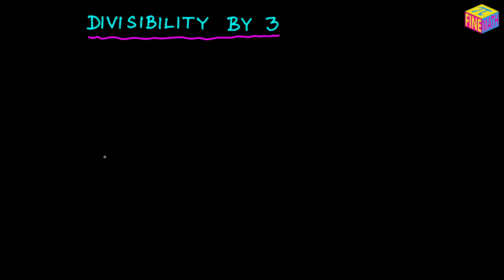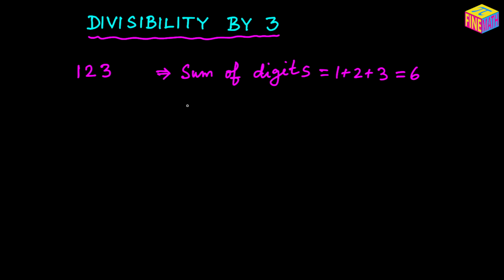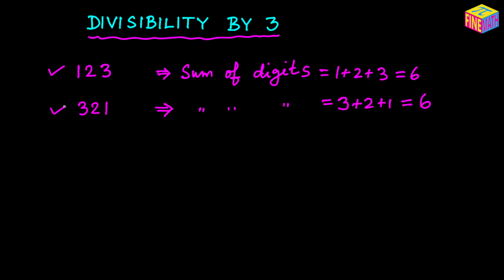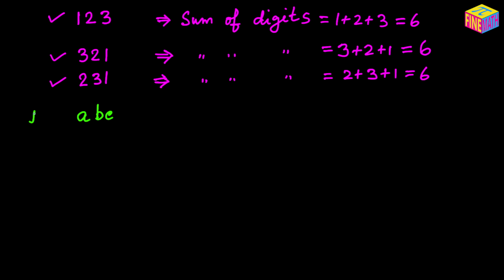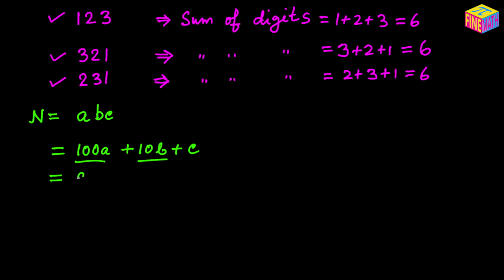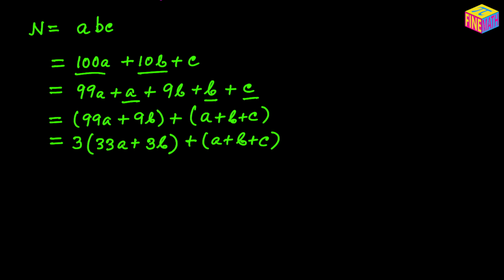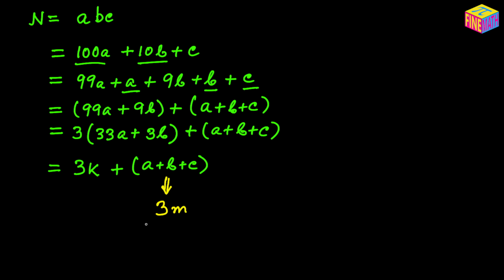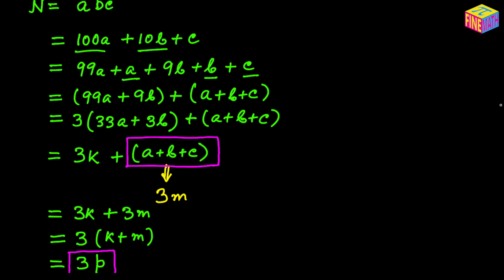Divisibility Rule for 3 Explained with Proof | Number Theory